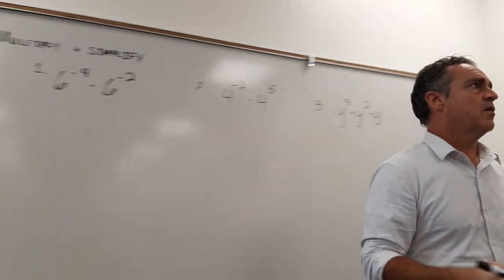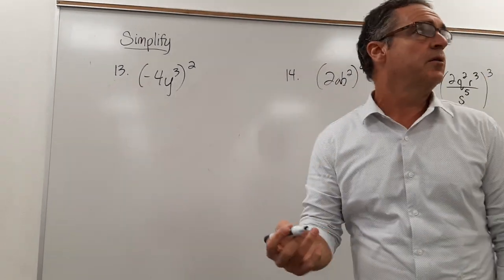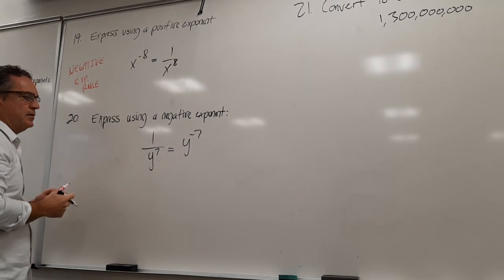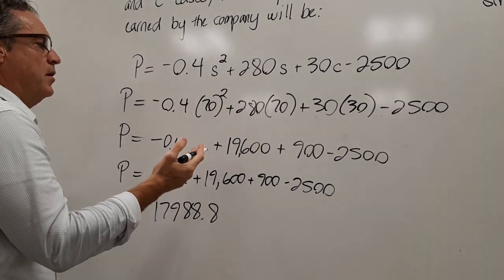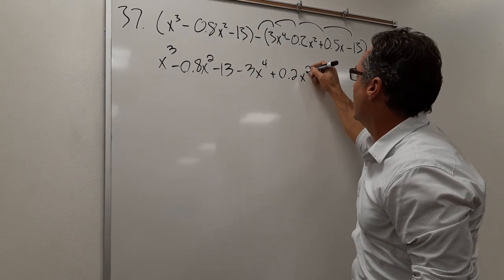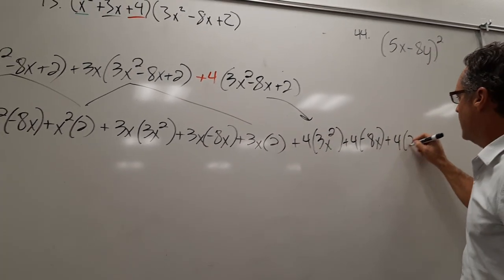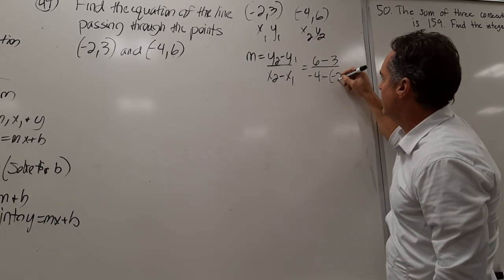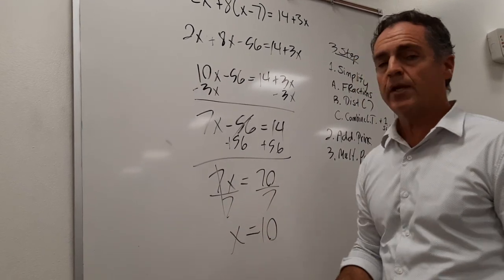Math 100b: Ch 4 Practice Test